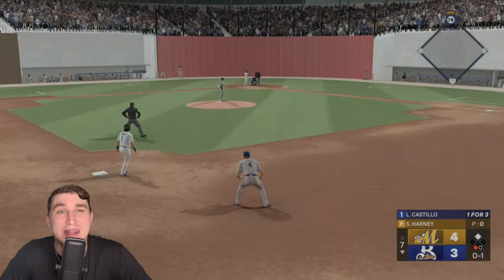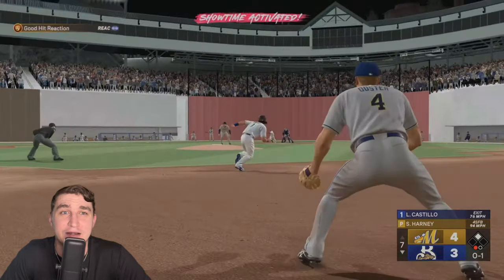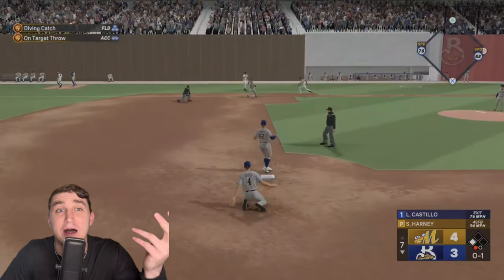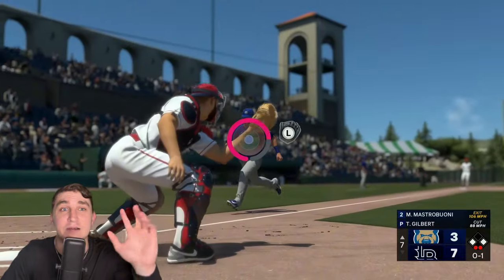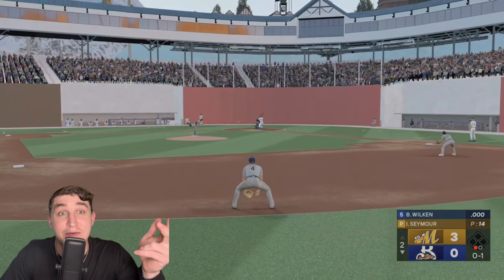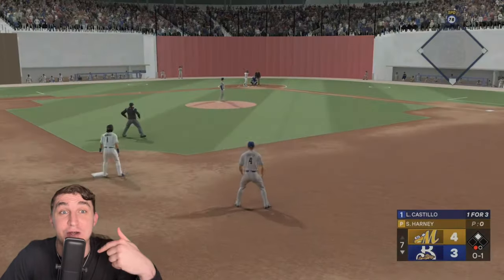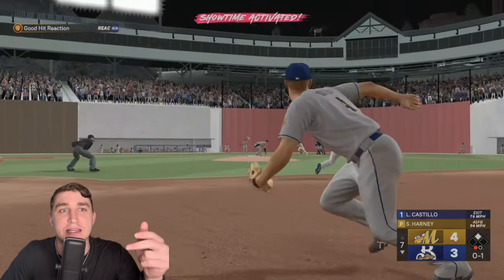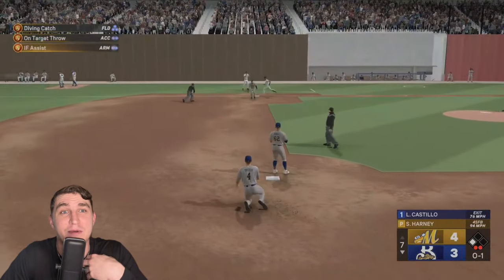Best Fielding Settings For Road To The Show 24!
Here’s my recommendations for the best settings in MLB The Show 24.

Make sure to check out our MLB The Show 24 Series. Get ready to see some amazing hits and jaw-dropping moments. Tune in now to find out! Let's knock it out of the park together! Thank you for your support and let's swing for the fences in this thrilling MLB The Show Road To The Show gameplay!